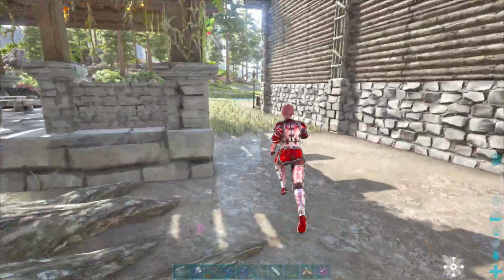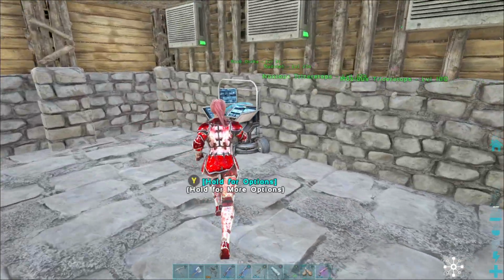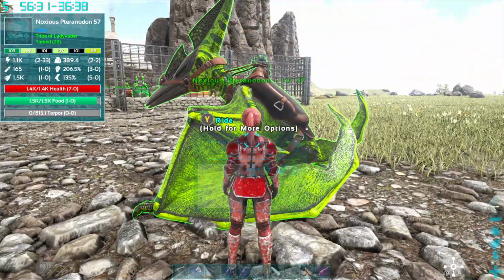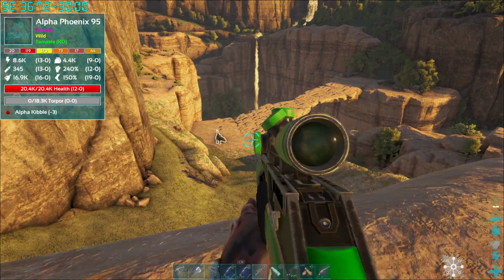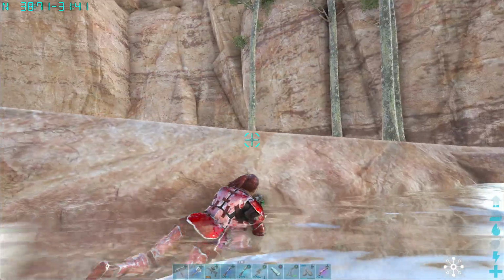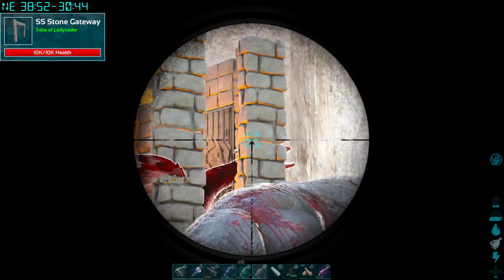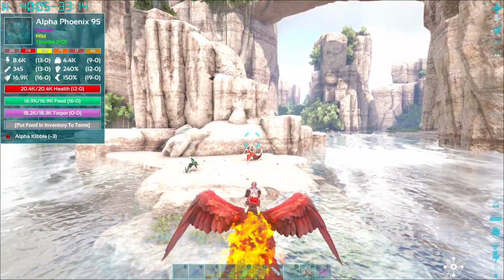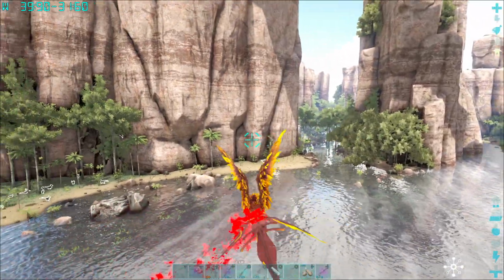Phoenix Taming: Ark Primal Fear: Ragnarok: Part 17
I show off the new base, and tame an Alpha Phoenix

(Channel where I found the mod)

About AGP: Hi everyone, and welcome to the AGP channel. My name is Amanda, and I play games with my friends. I am also the show runner of the Gem City Comic Con and Champion City Comic Con.